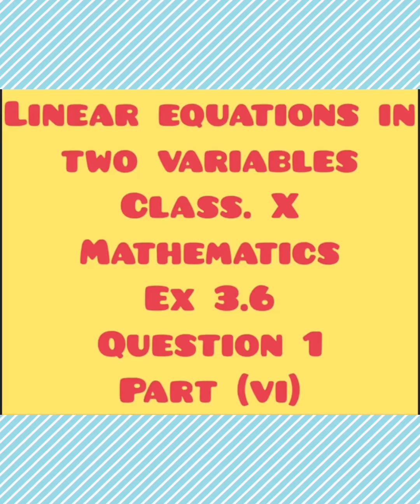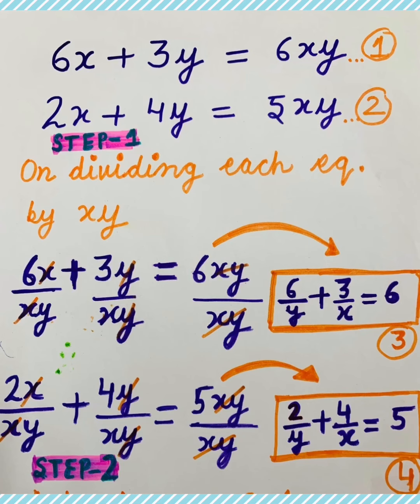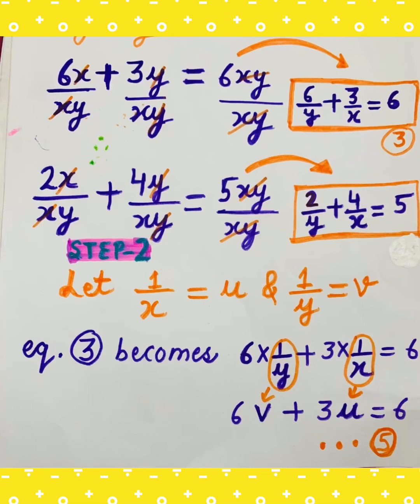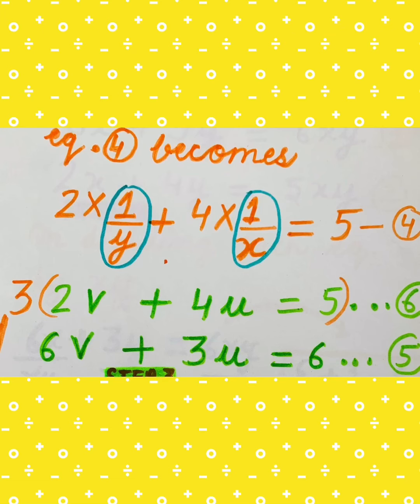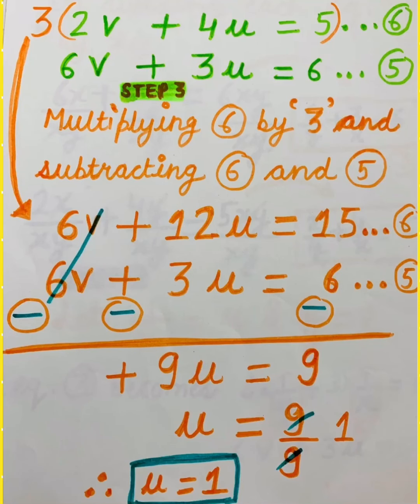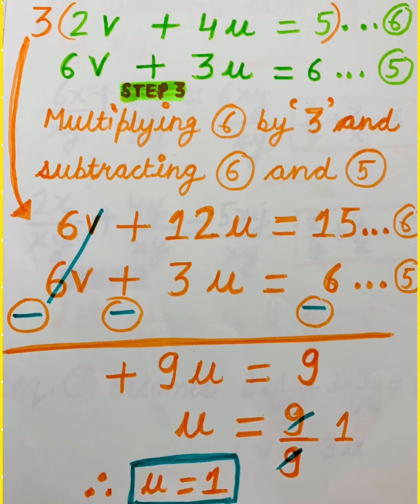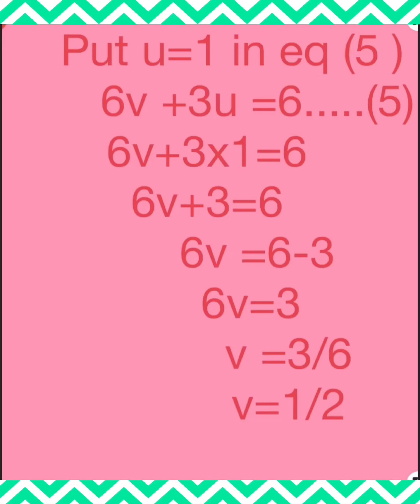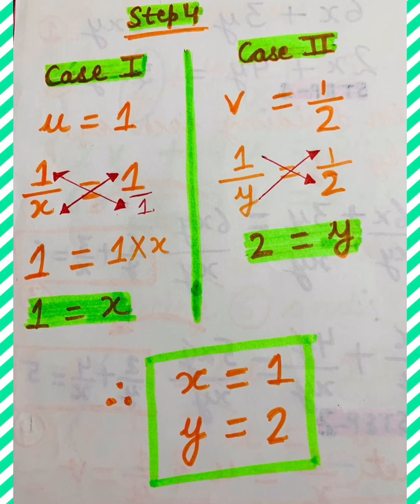Class X | Ex. 3.6| Q1 | part ( vi) | Mathematics | NCERT | linear eq. In two variables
Hello students.

In this video NCERT Mathematics Class X Ex. 3.6 Q1
Part vi is explained.

Equations reducible to a pairs of linear equations in two variables is explained.

Elimination method of solving linear equations in two variables is explained.

Thanks 😊